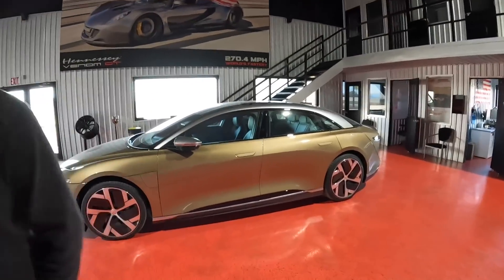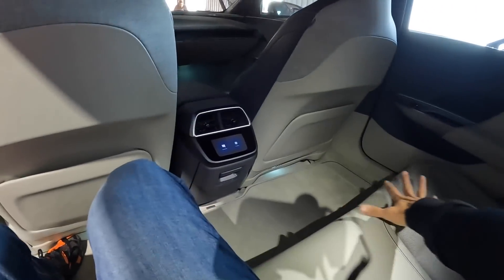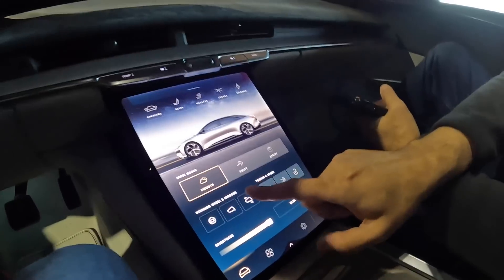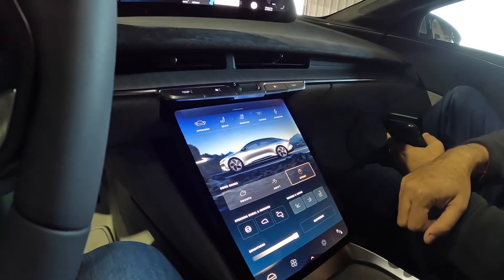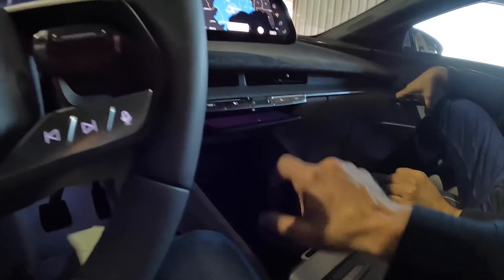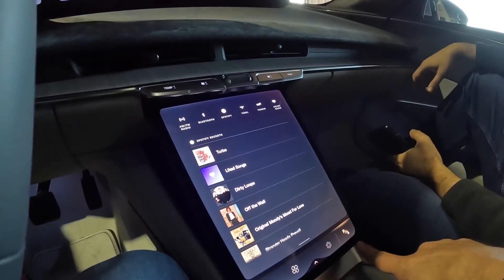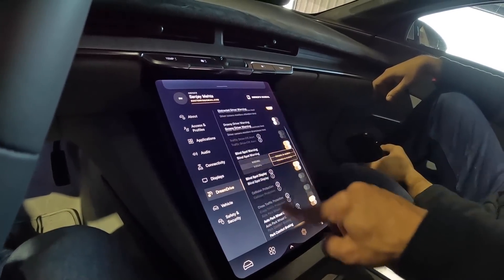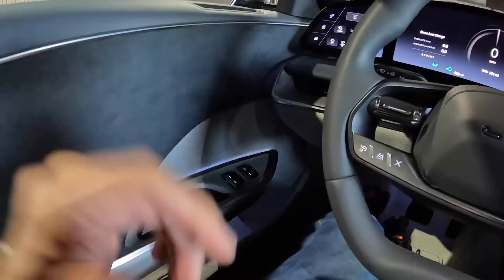1,111 HP LUCID AIR * WORLD'S MOST POWERFUL SEDAN! * 1/4 Mile * 0-60 MPH Performance Testing & Review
We head up to Hennessey Performance to review and test out the all new Lucid Air Dream Performance edition with John and Sanjay.  How does the world's most powerful sedan with 1,111 horsepower stack up against the competition?